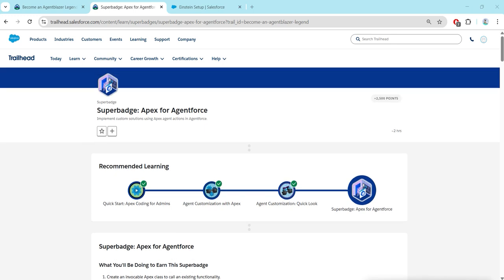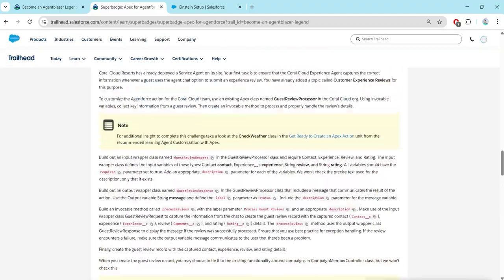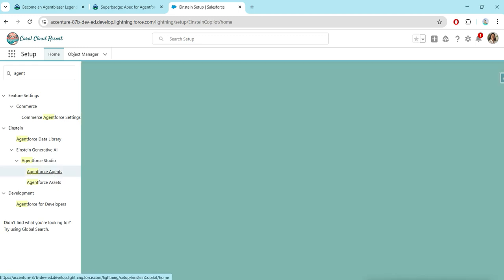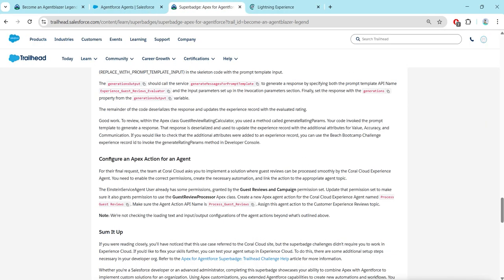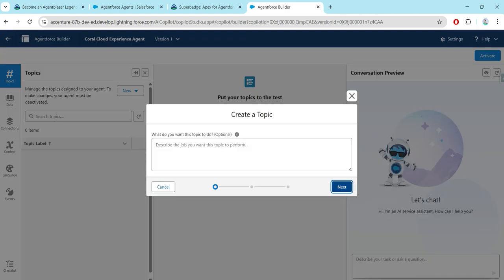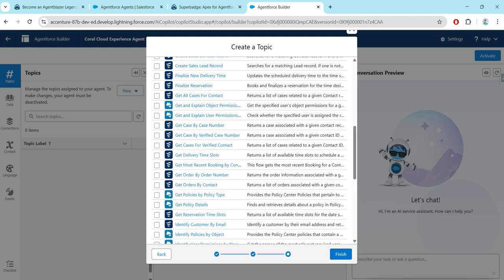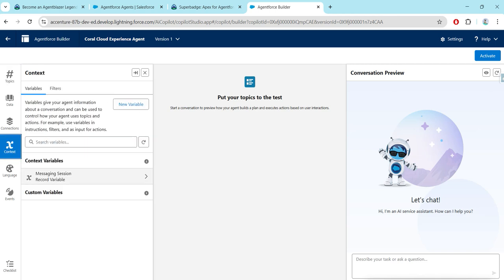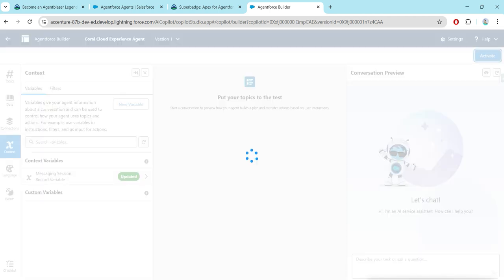Superbadge: Apex for Agentforce || Get Ready for Superbadge: Apex for Agentforce || Challenge 1